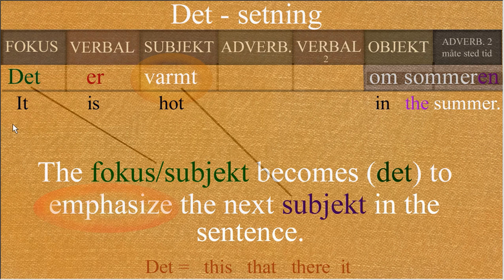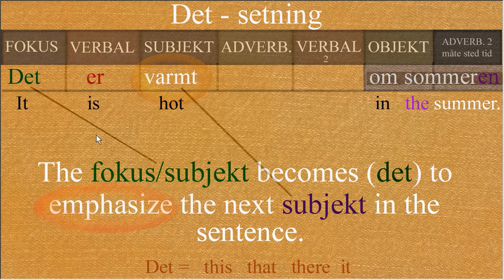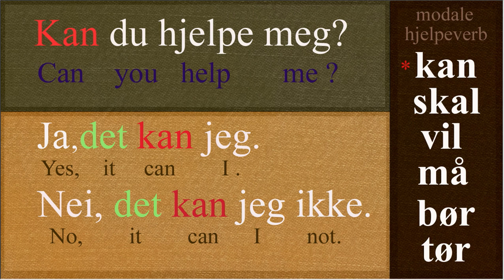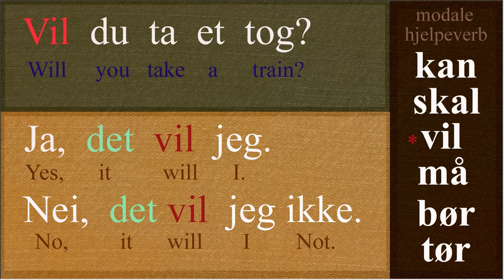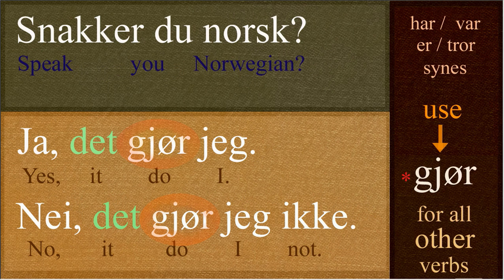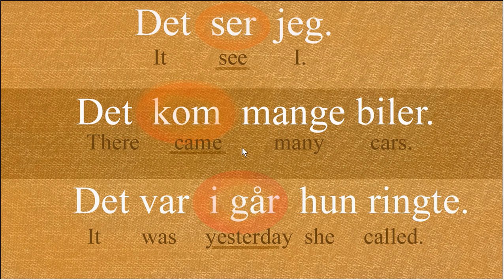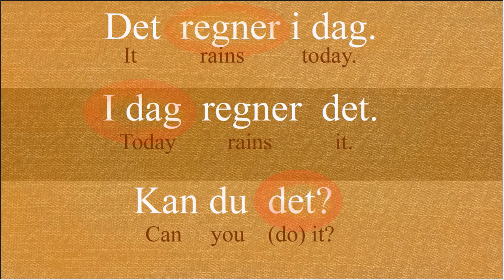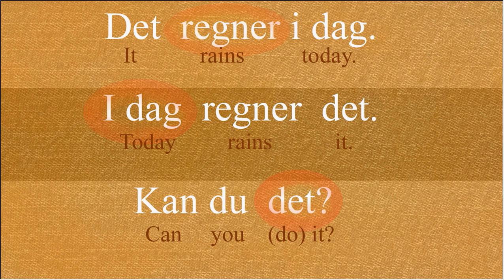Basic Norwegian Sentence Structure part (1) Det-setning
A unique form of Norwegian sentence structure used for emphasizing subjects. This is a revised version of "kortsetning". Lykke til!